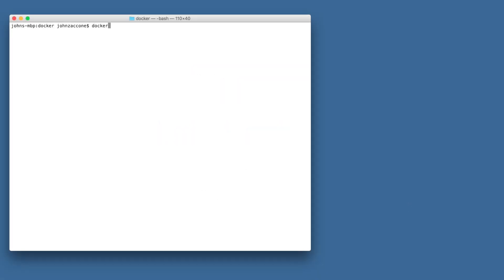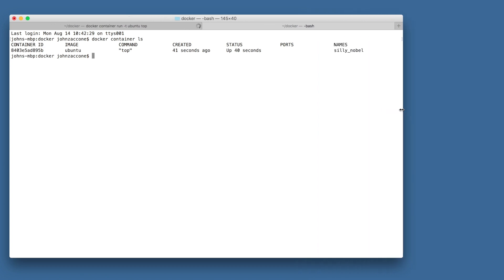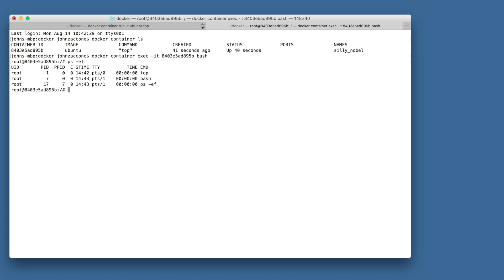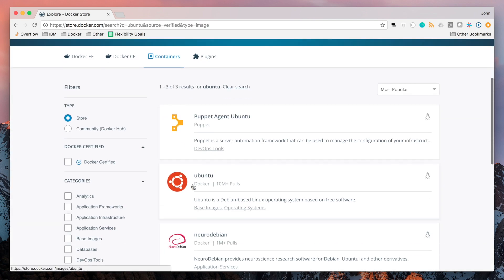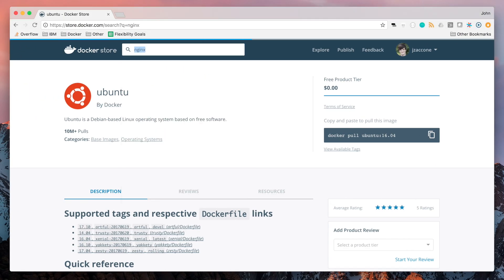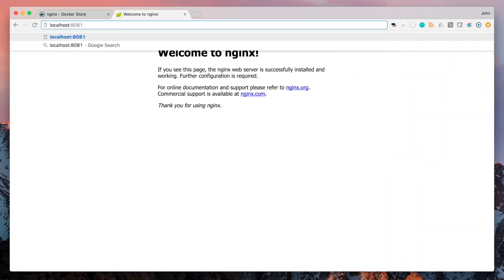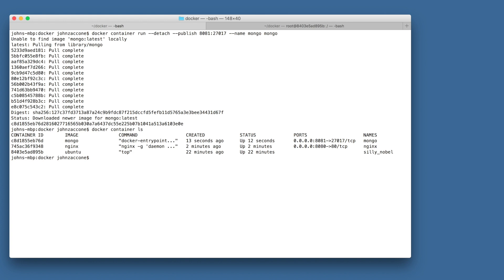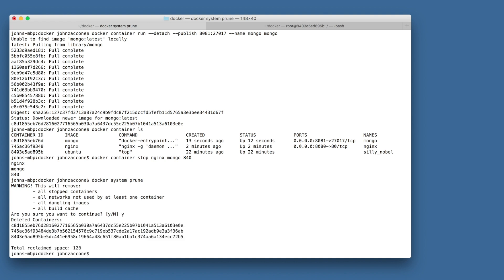Lab 1 Solution